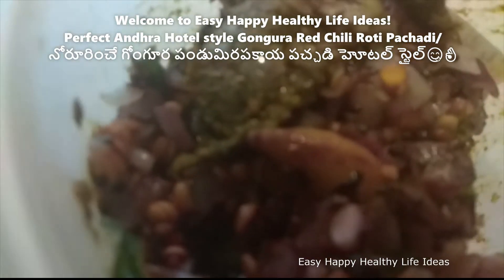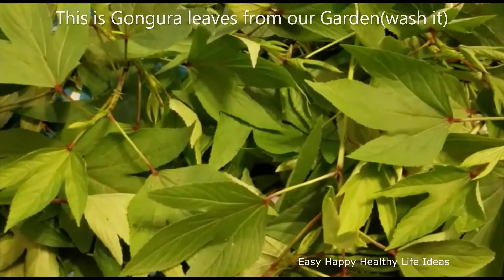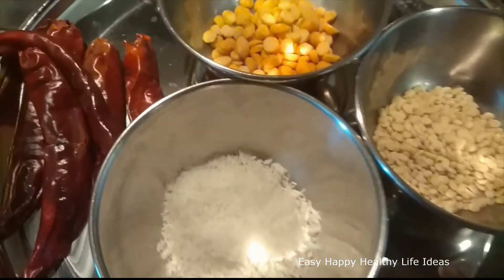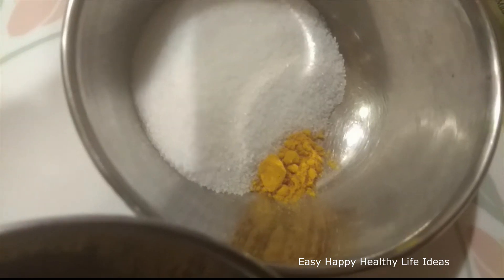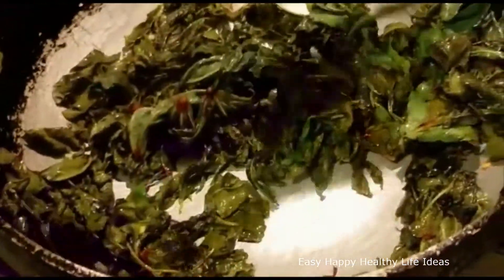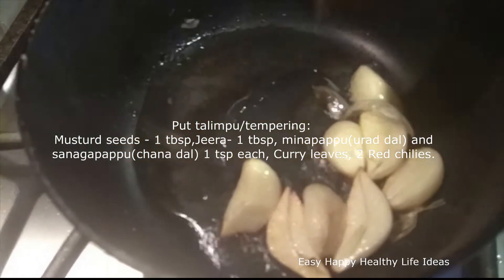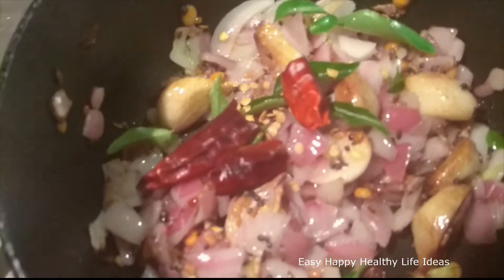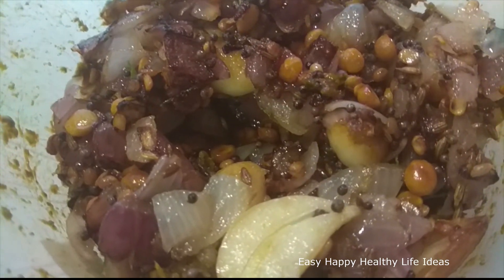Perfect Andhra Hotel style Gongura Red Chili Roti Pachadi/నోరూరించే గోంగూర పండుమిరపకాయ పచ్చడి😋👌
Welcome to Easy Happy Healthy Life Ideas!
Perfect Andhra Hotel style Gongura Red Chili Roti Pachadi/నోరూరించే గోంగూర పండుమిరపకాయ పచ్చడి హోటల్ స్టైల్😋👌.అసలు సిసలైన పల్లెటూరు గోంగూర రోటి పచ్చడి. ఇలా చేస్తే ఒక్క ముద్ద కూడా వదిలిపెట్టరు.
This is one of my mom's special recipes. This is very tasty and very easy. Please try it and enjoy!

Note: There may be many ways of making this. I am sharing
 the way I make this. subtitles are added( just click on 'cc' on your yout ube video if subtitles don't appear automatically).